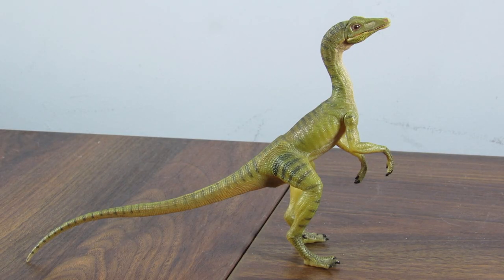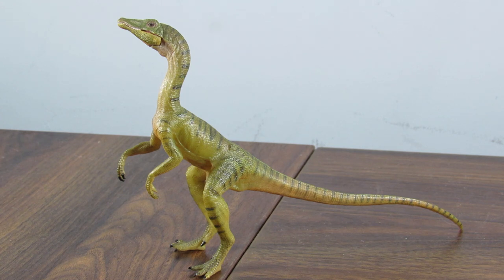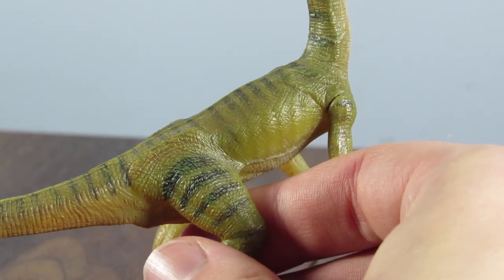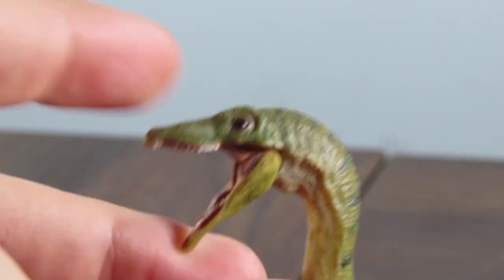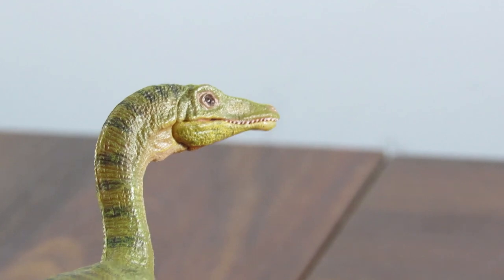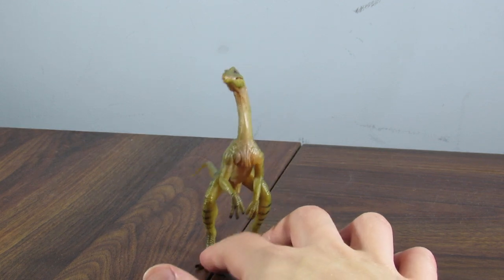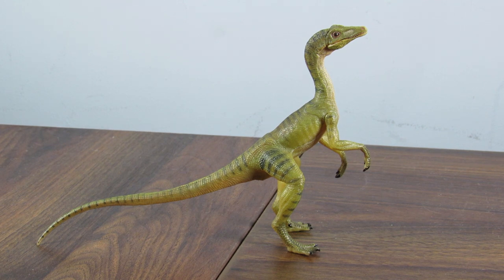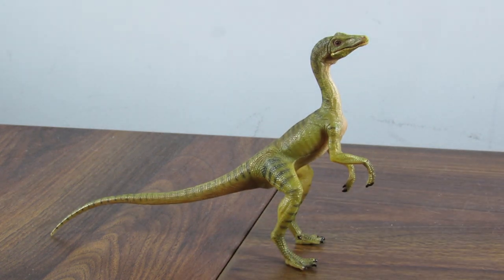Papo 2018 Compsognathus || Lost World Compy!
In today's review we have the 2018 Papo Compsognathus. Been waiting for a good Lost World Compy figure for a while!

Table of Contents:
0:00 - Intro
0:50 - Coloration & Material
1:28 - Detail
2:05 - Head Closeup
3:23 - Posture
3:59 - Summary
4:50 - Size Measurement
5:04 - Comparison with Papo Pachycephalosaurus
5:18 - Outro